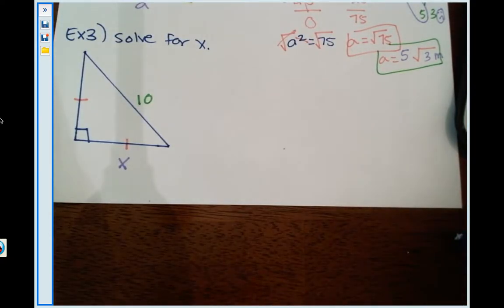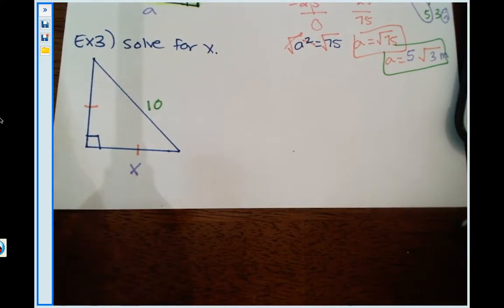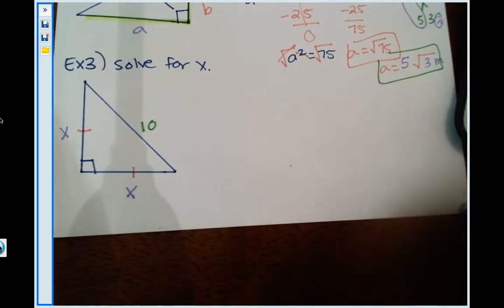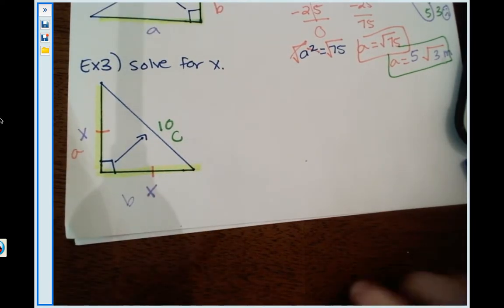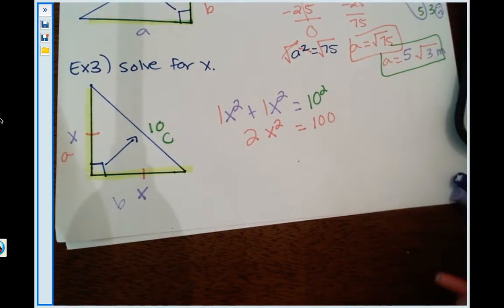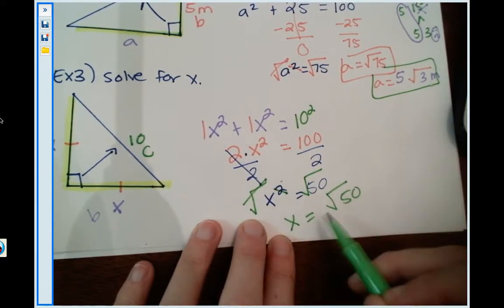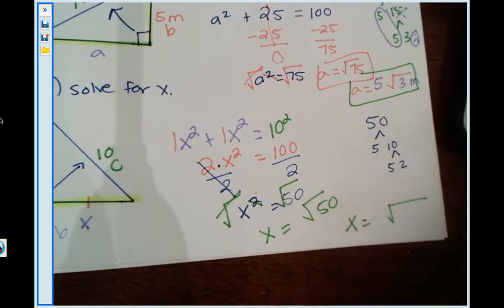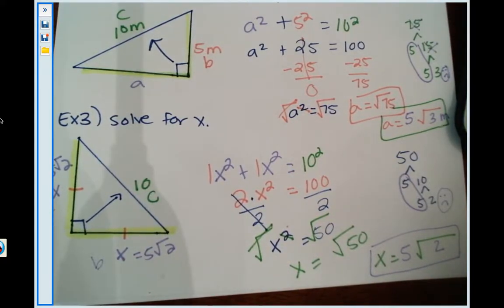Ex 3 Pythagorean Theorem